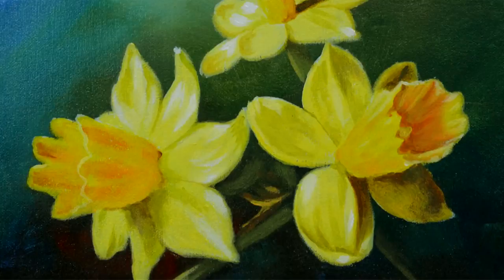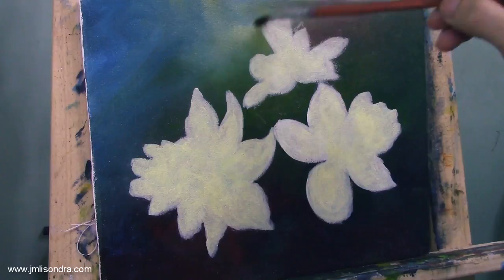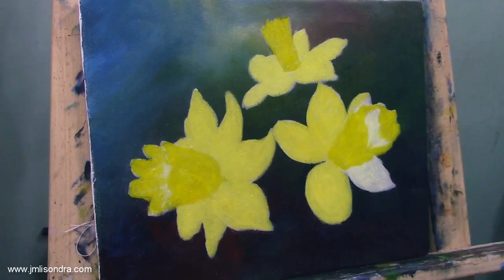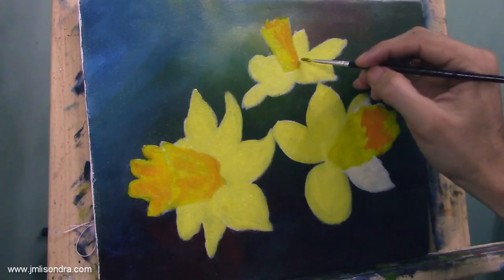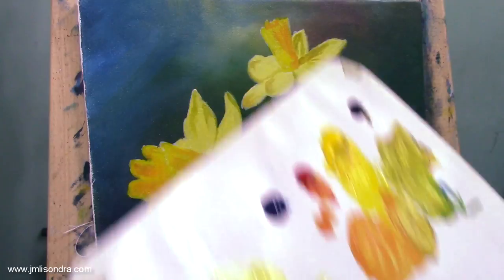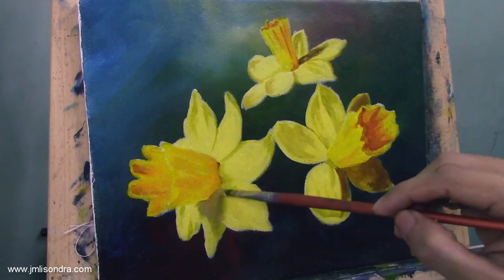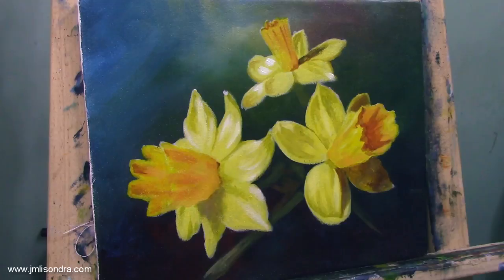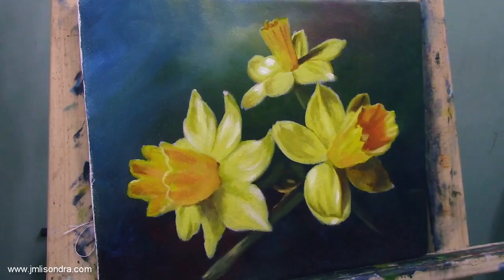How to Paint Daffodil Flowers in Easy Step by Step Acrylic Full Painting Tutorial by JM Lisondra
Learn how to paint a daffodil flowers in a step by step painting tutorial using acrylic. It's a 50-minute lesson for beginners and advance artists.

Source Photo: by monika1607 or Pixabay.com